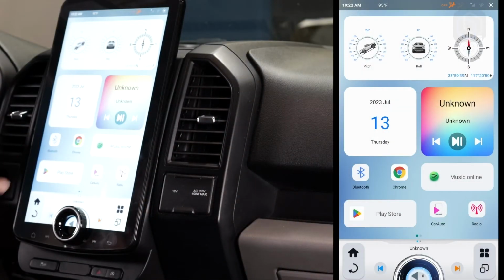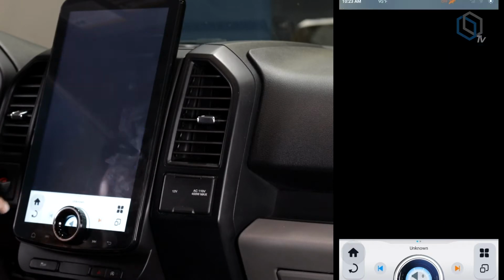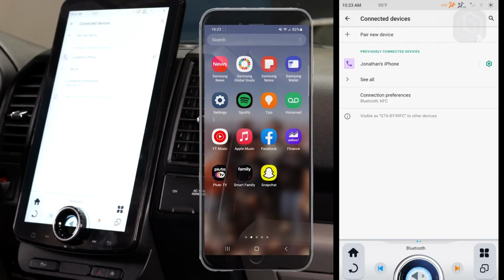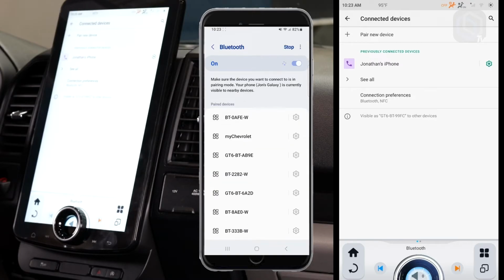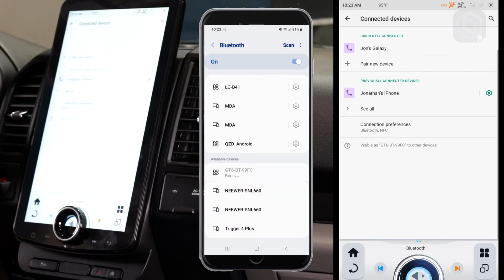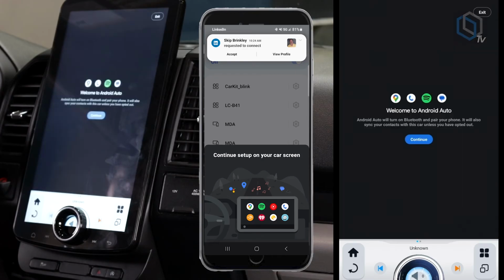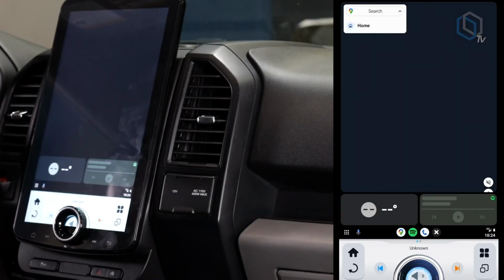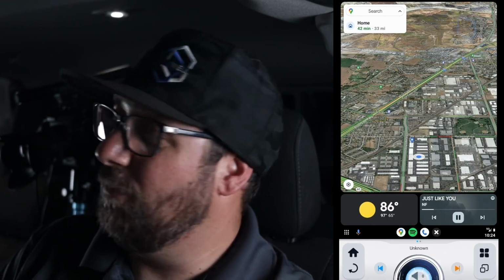Wireless Android Auto on our 15.6" T-Style XL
A quick tutorial on how easy it is to do wireless Android Auto on our ALL NEW 15.6" T-Style XL Radio